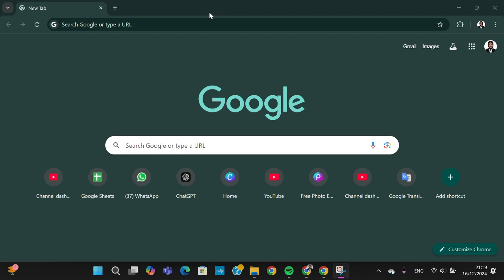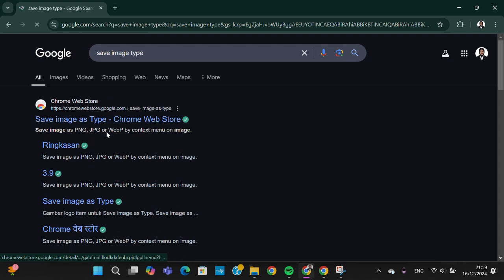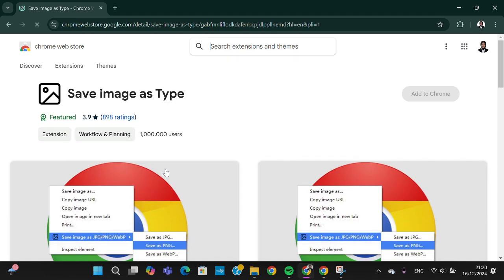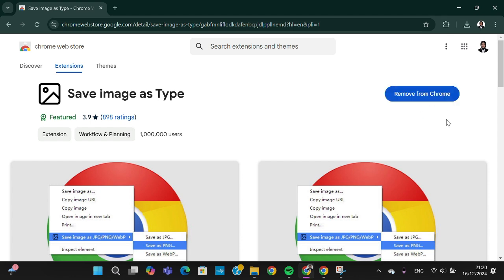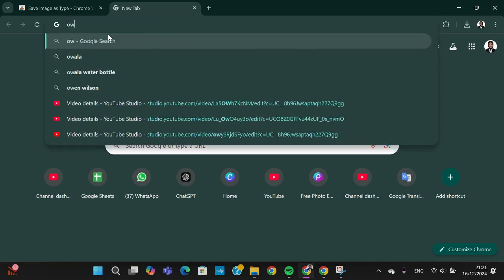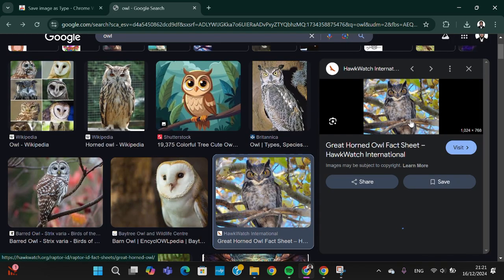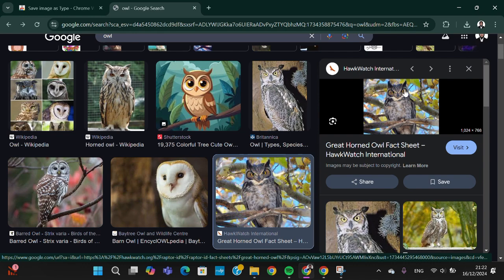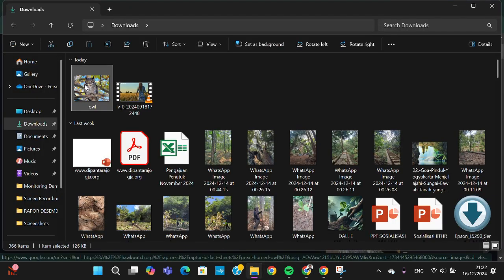Try This Useful Chrome Extension! How to Save Chrome Images as PNG or JPG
Looking for a quick and easy way to save images from Chrome as PNG or JPG? 🚀 In this video, we’ll show you an amazing Chrome extension that simplifies the process. Whether you’re a designer, a student, or just someone who loves collecting images, this tool is a game-changer!

Learn how to:
✅ Save any Chrome image in high quality.
✅ Convert formats effortlessly (PNG or JPG).
✅ Boost your productivity with a single click!

Download the extension here: [Insert Link]